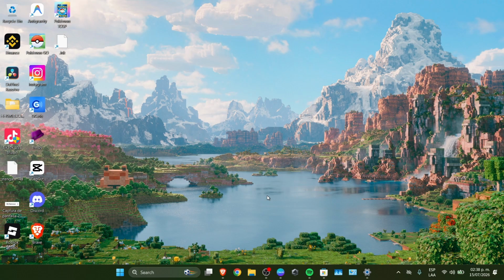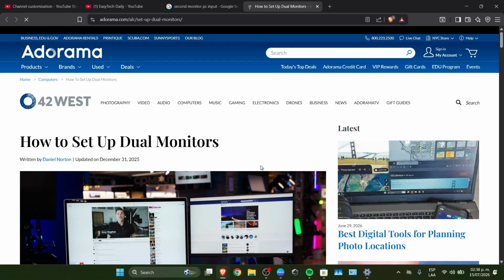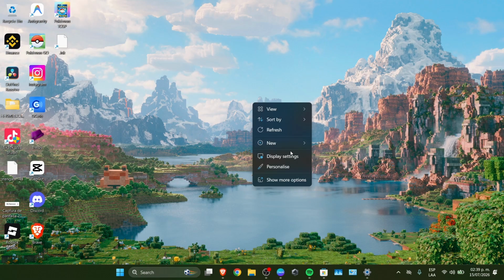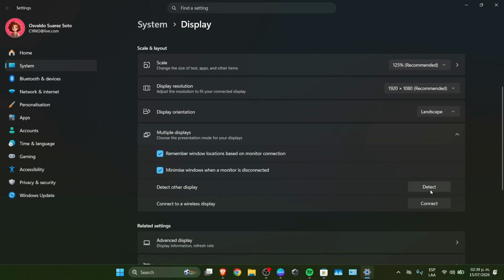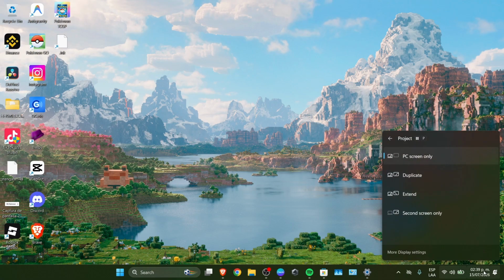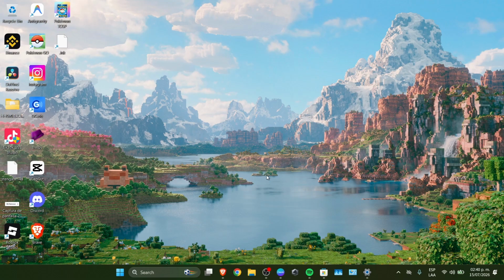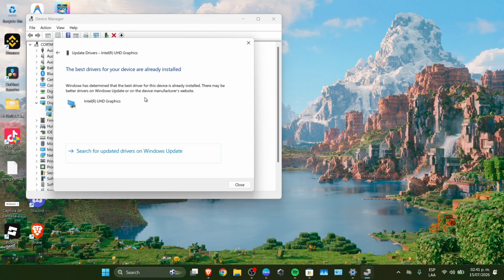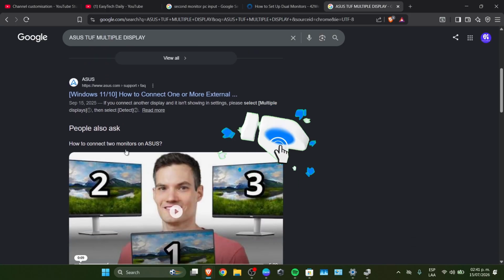Two Monitors Not Detected on Windows? Fix It Now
Set up a second monitor but Windows won't detect it? In this tutorial, we show you the exact settings to check and fix so your dual monitor setup works properly.